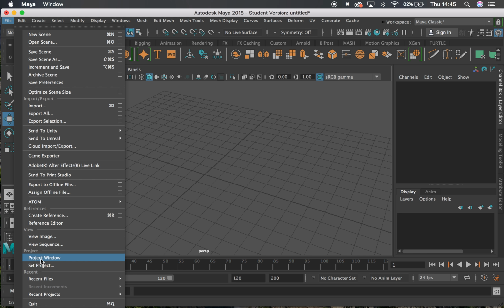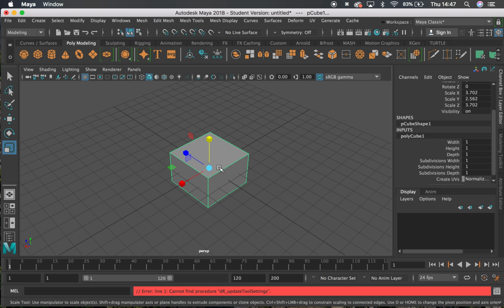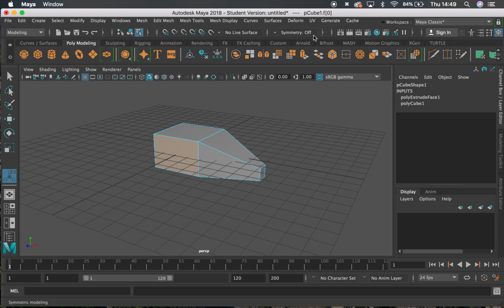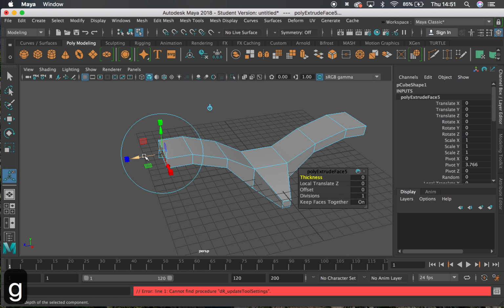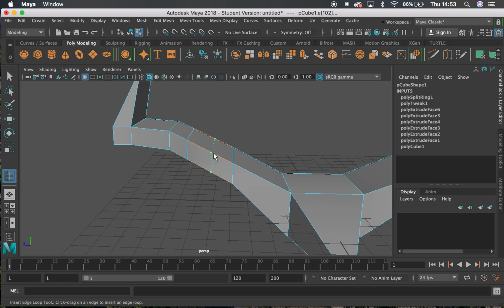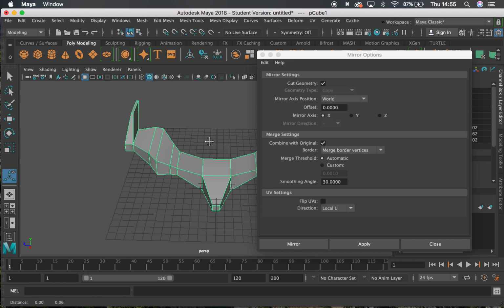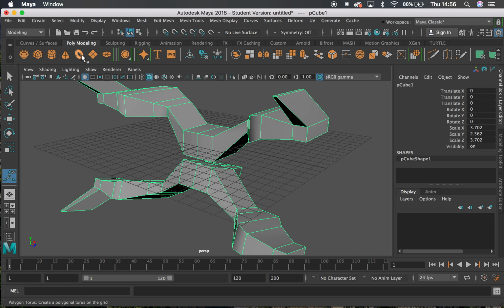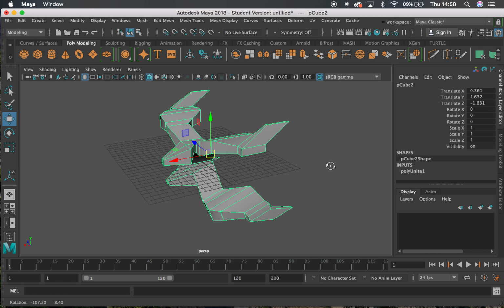3. Basic Modelling Tools (Spaceship)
Introduction to basic modelling techniques. Covering: Extrusion, Insert edge loop, combining and mirroring.